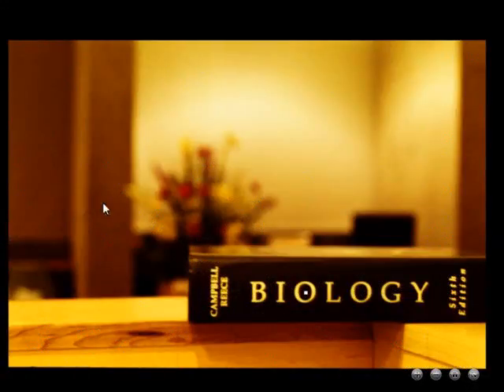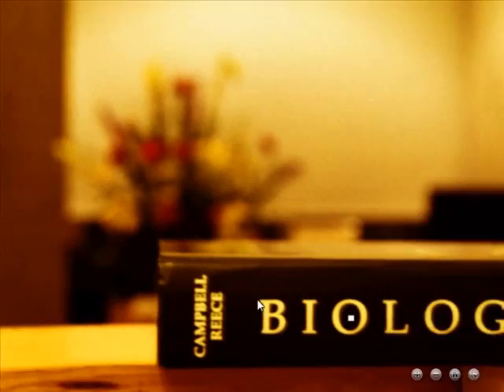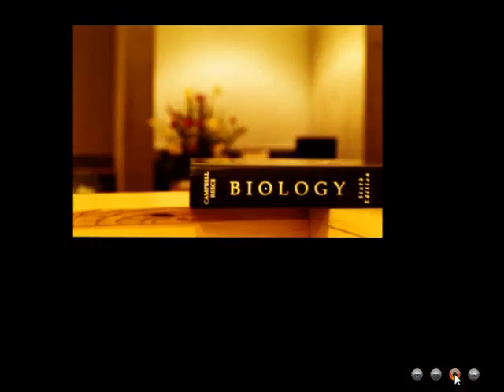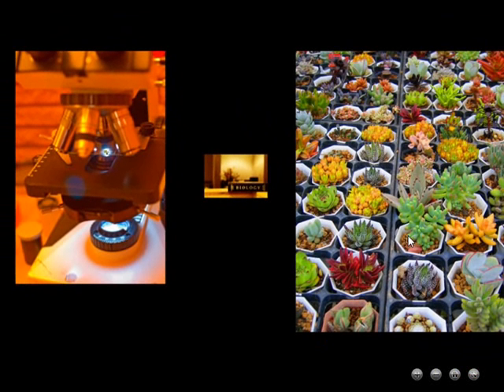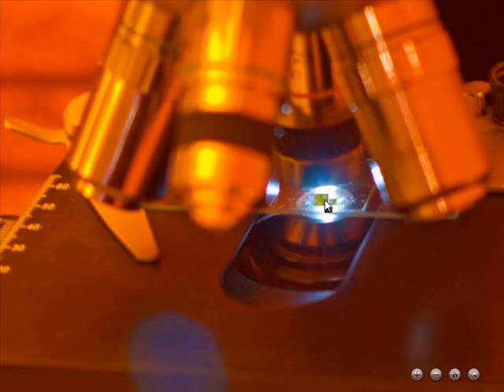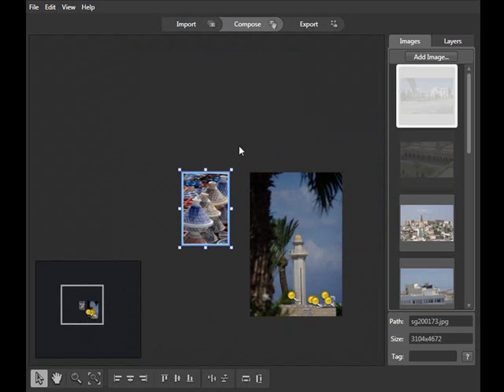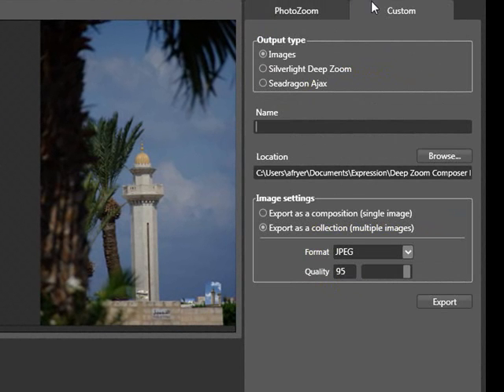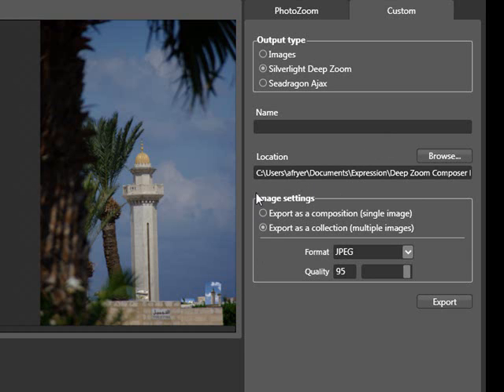deep zoom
A quick tour of Deep Zoom